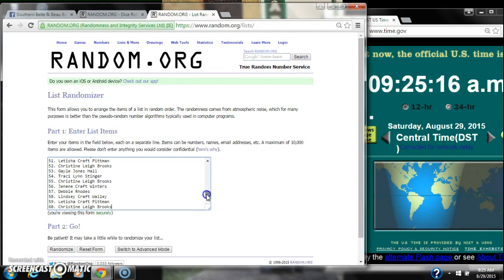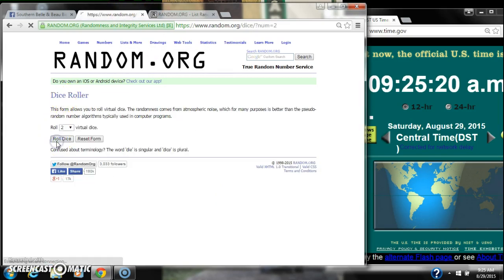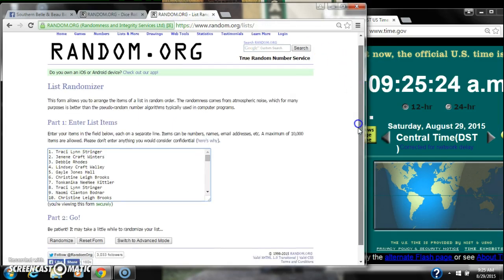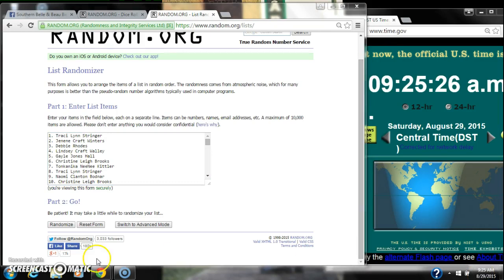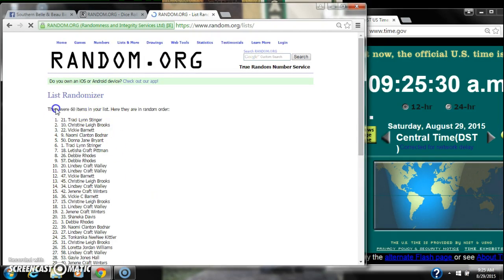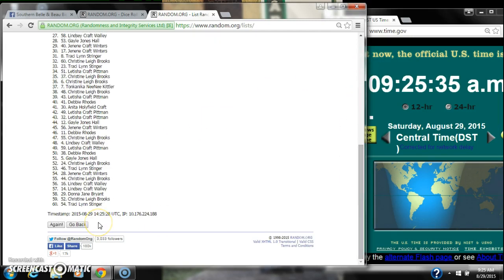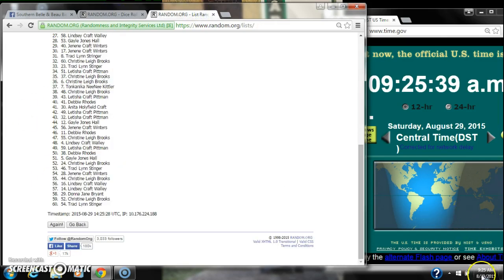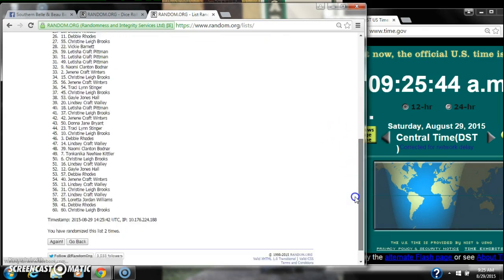Ceramic Bowls Razz